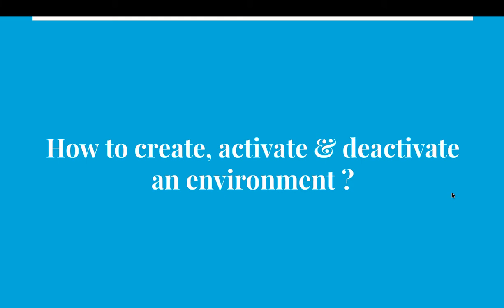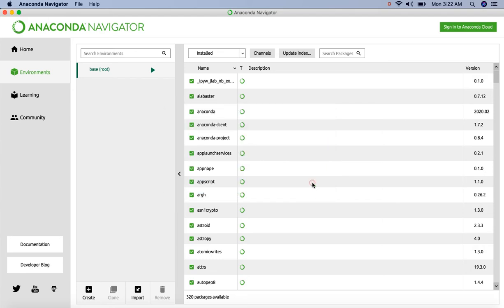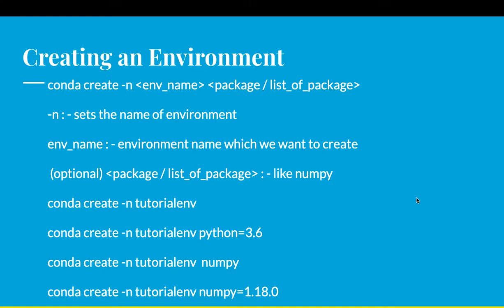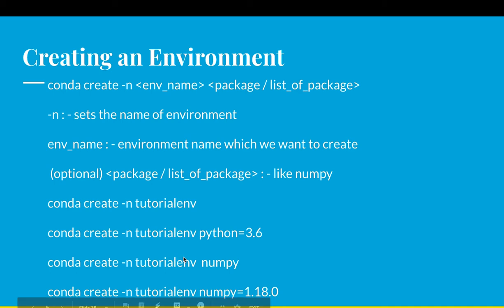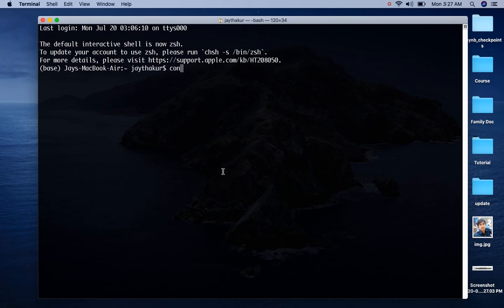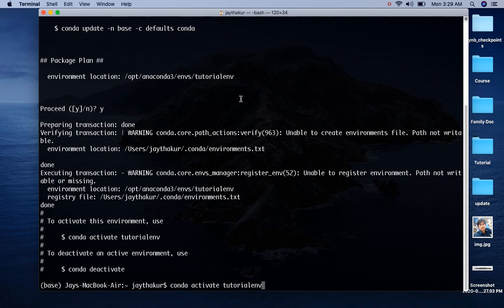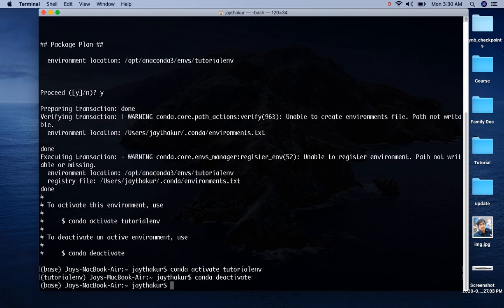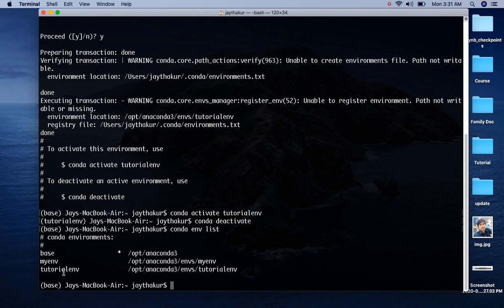26. How to create, activate & deactivate an environment using conda ?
In this video, we will create, activate & deactivate an environment using conda.